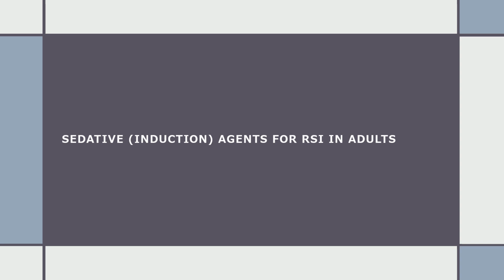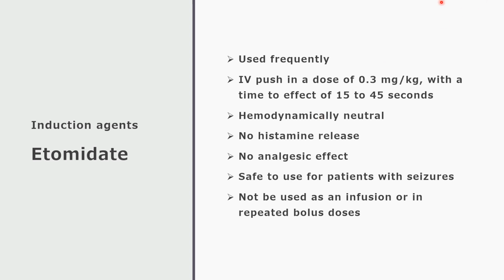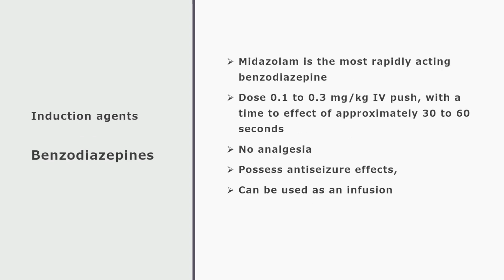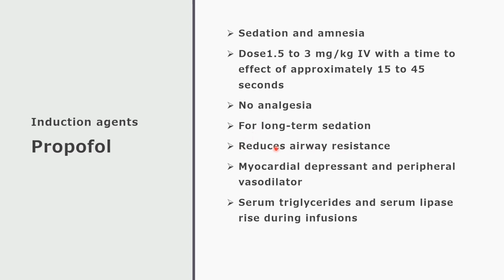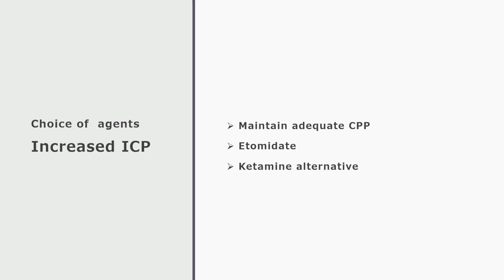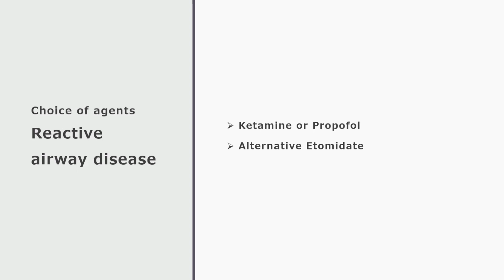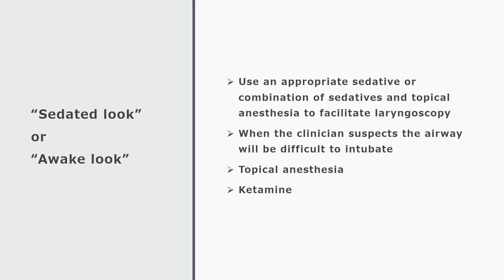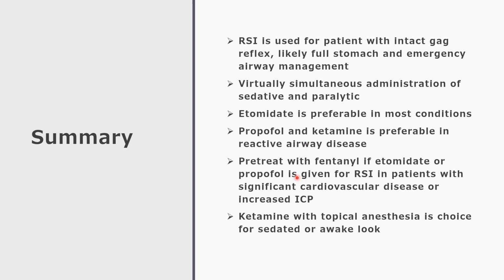Induction agents for Rapid sequence (RSI) intubation in adults: An overview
This video discusses various induction agents (sedation) used for Rapid sequence intubation (RSI).  There is also a discussion about agents preferable during special situations, conditions, or circumstances. What is a sedated look or an awake look is also highlighted.